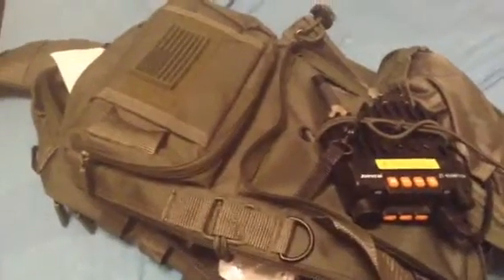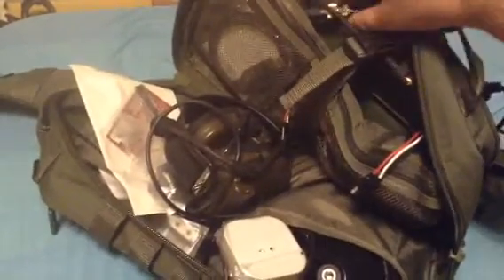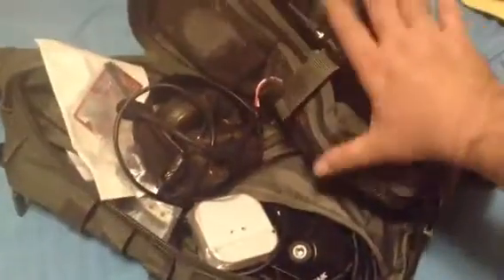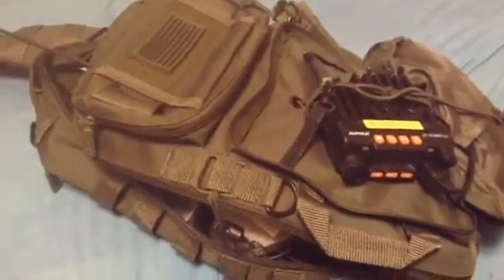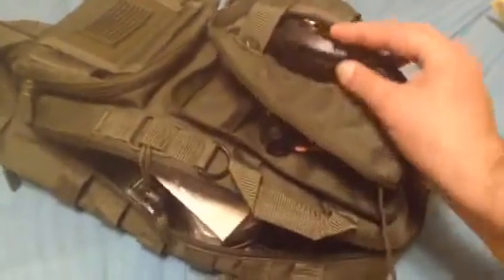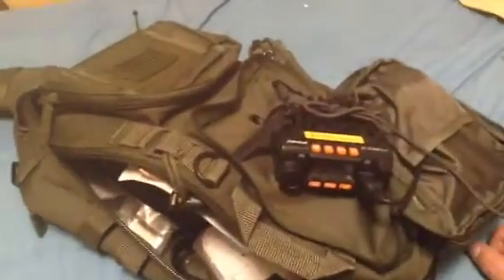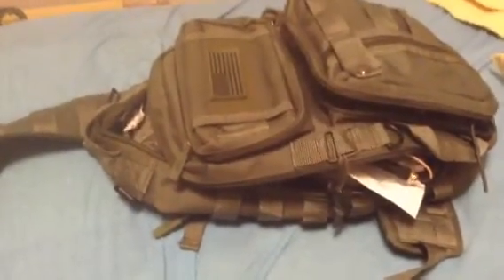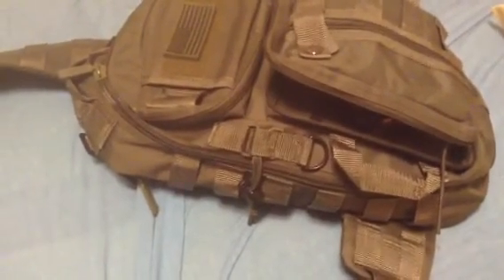Man pack radio and concept discussion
Going into some detail to answer questions on this pack radio concept and issues coming up with the antenna on the Juentai 6188 radio, which normally operates at 25 watts, which is too much power for smaller antennas normally meant to be used on handheld radios.